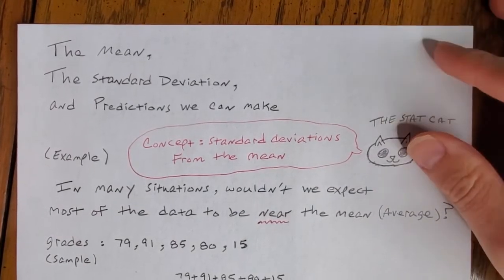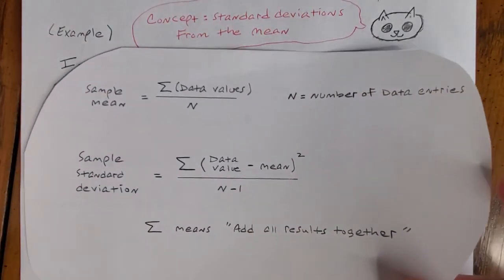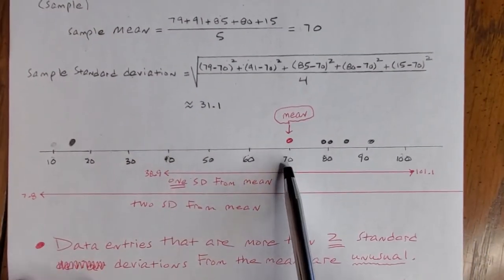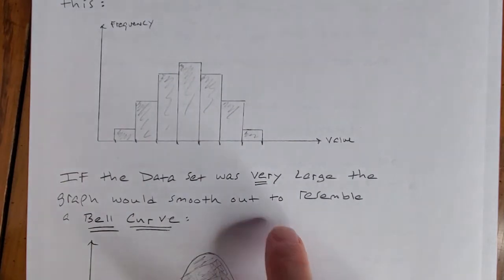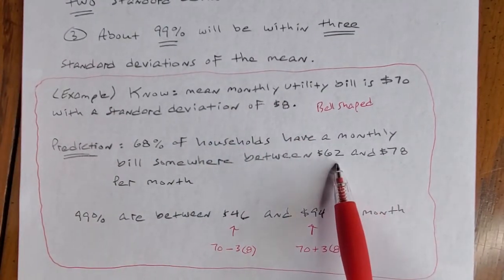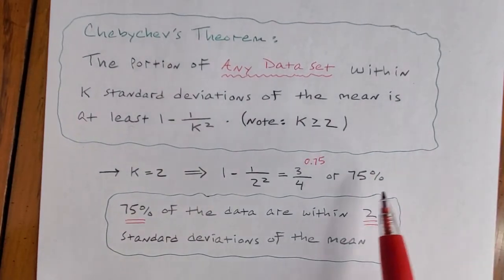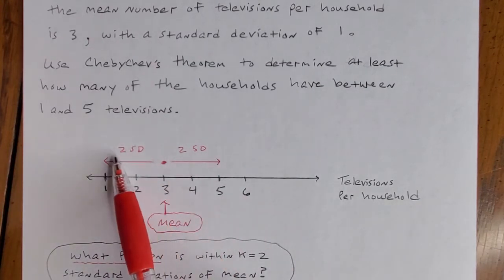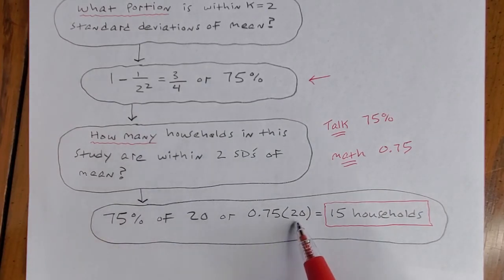the empirical rule and chebyshev's theorem